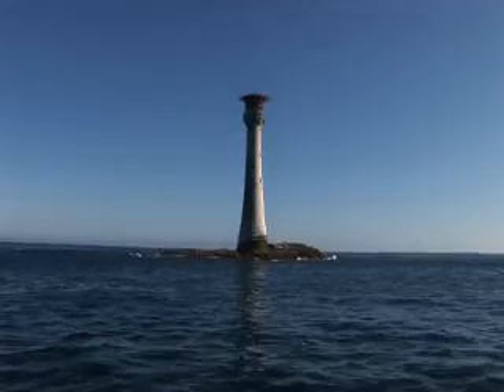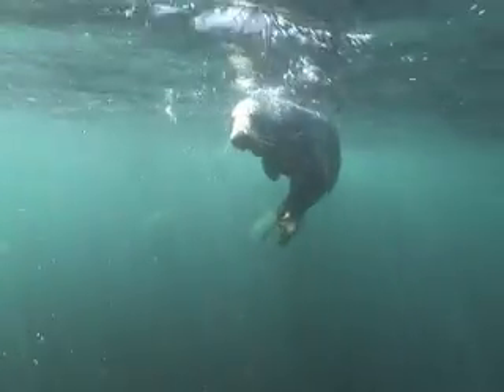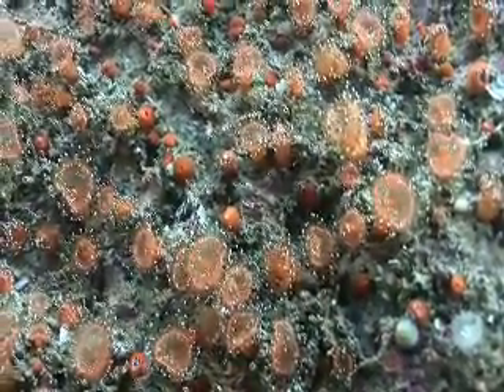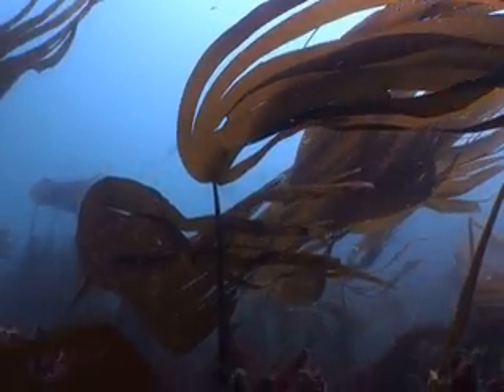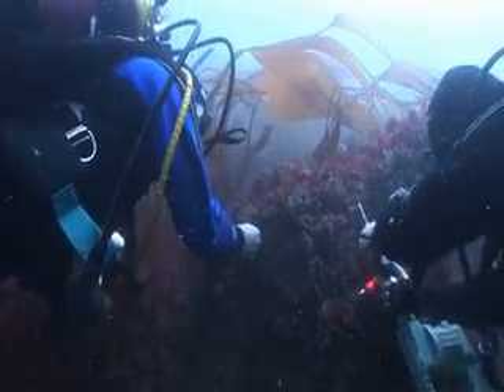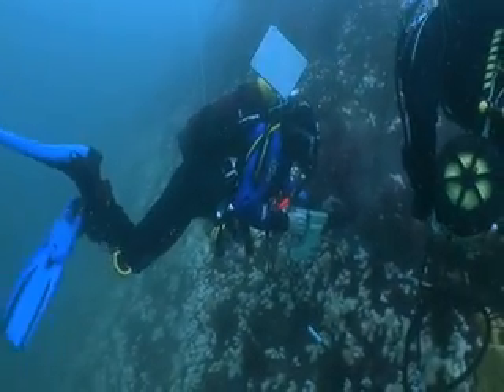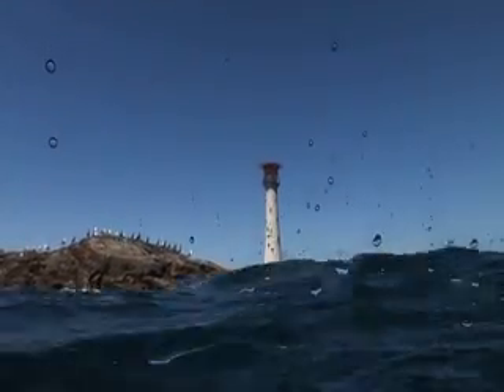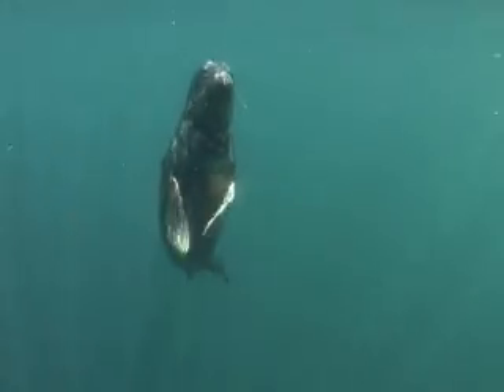Underwater video of Pembrokeshire Marine SAC: Setting up monitoring stations on The Smalls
The Smalls is a collection of isolated reefs 20 miles off the west coast of Pembrokeshire and forms part of the Pembrokeshire Marine SAC.  This area is subject to strong tidal current and wave action and is a home to a variety of species and communities.  The Countryside Council for Wales set up permanent sampling stations in June 2005 to monitor habitats and species that live on the reef.